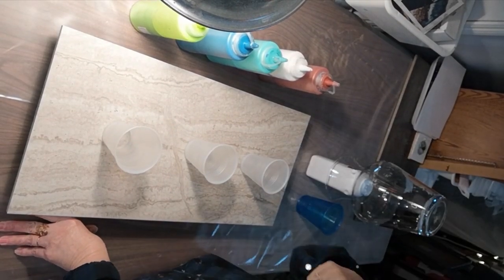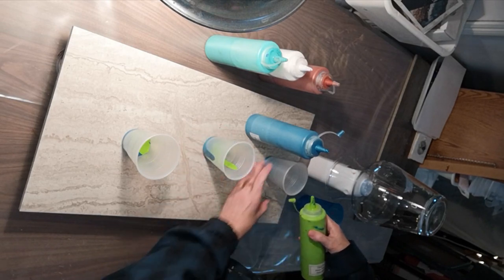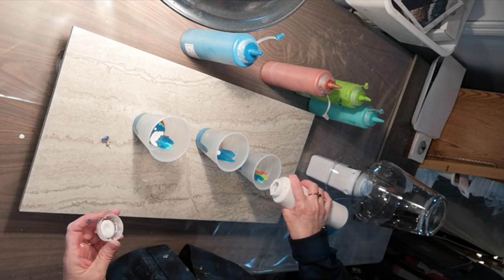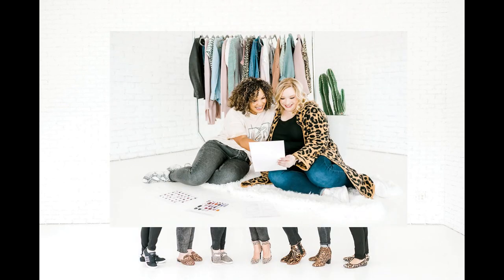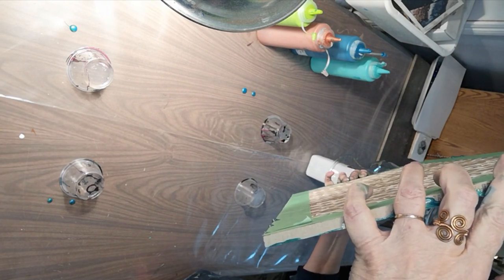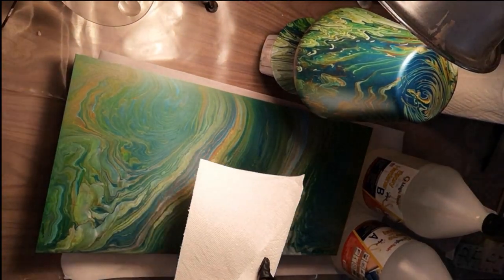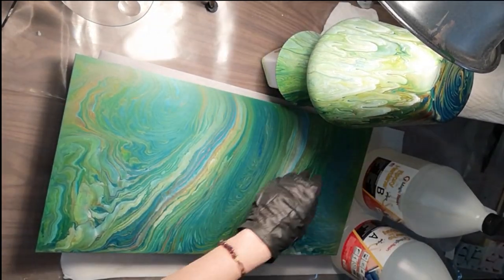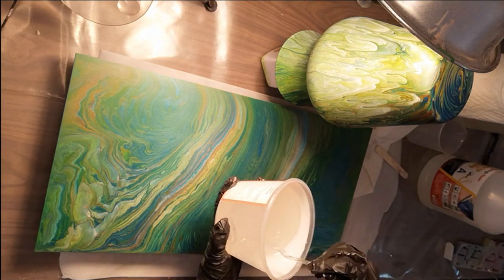AURA 187 - Resined Vase and Table Runner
These sets are so fun, and sell as fast as I can make them in my little shop.  Don't forget to check out Outfit Formulas...link right below :).

GENERAL MATERIALS

Huge thank you to Mark Warren for the beautiful music on this video...check out his YouTube Channel